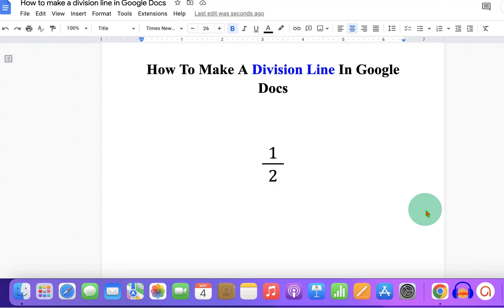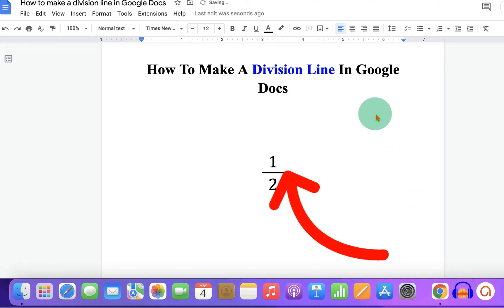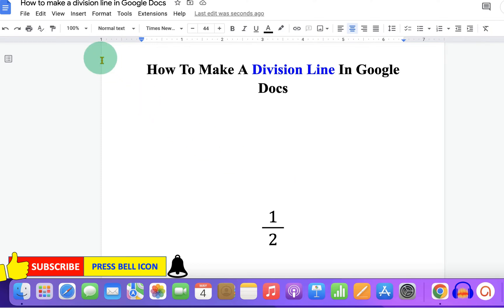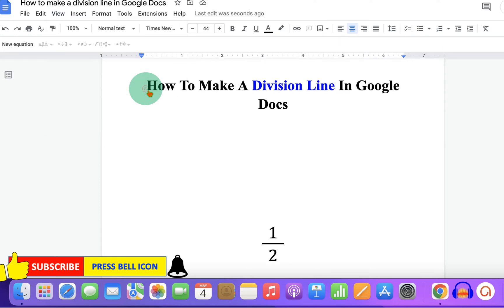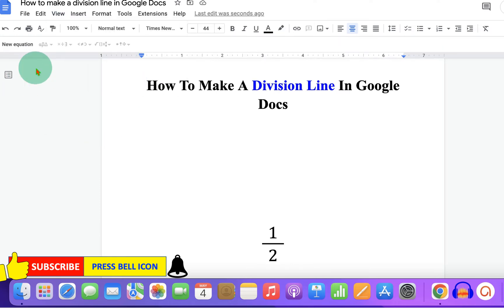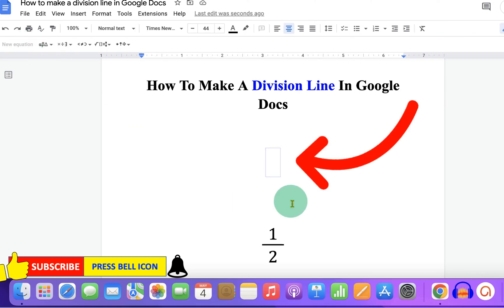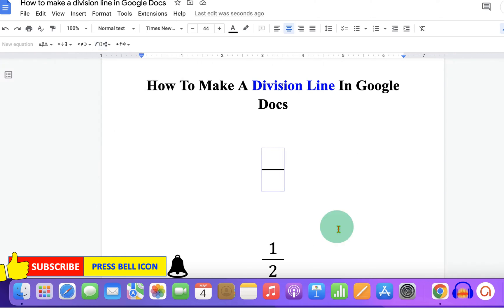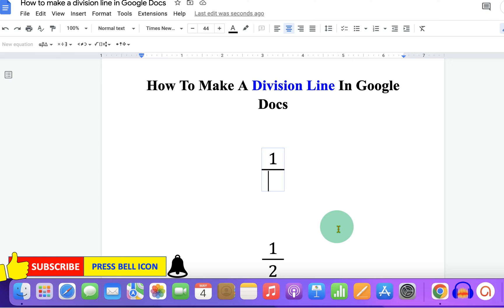How To Make A Division Line In Google Docs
How To Make A Division Line In Google Docs document to type fraction with a horizontal line like one half (1/2) using equation editor and keyboard is shown in this video